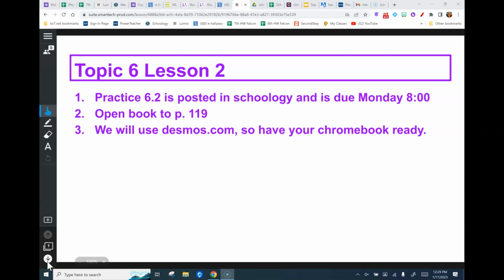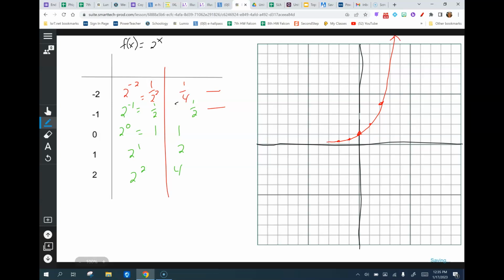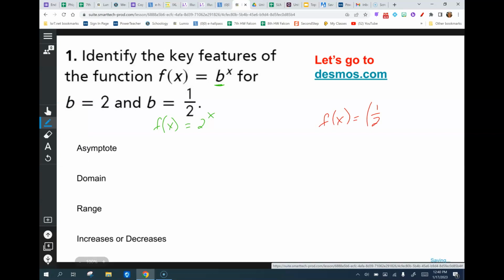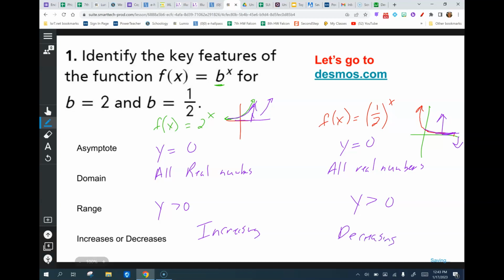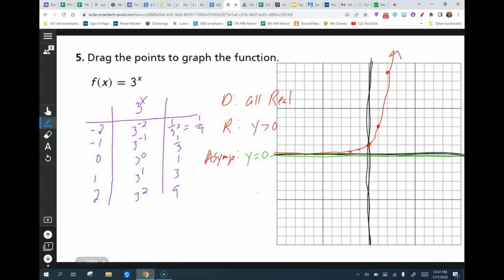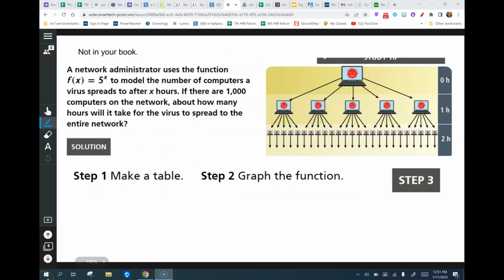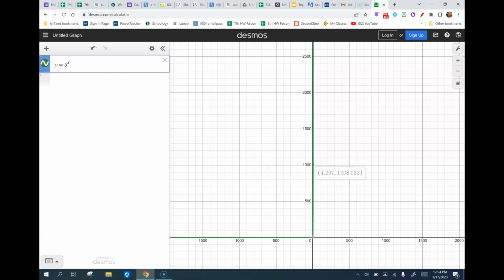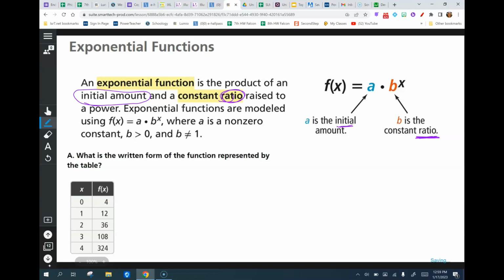Topic 6 Lesson 2 part 1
Top[ic 6 Lesson 2 part 1